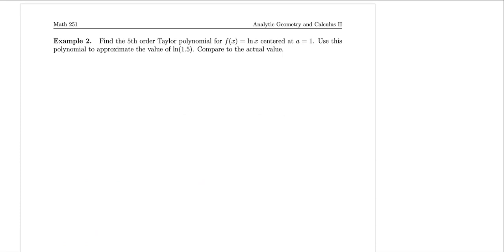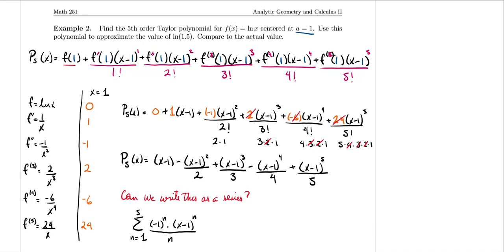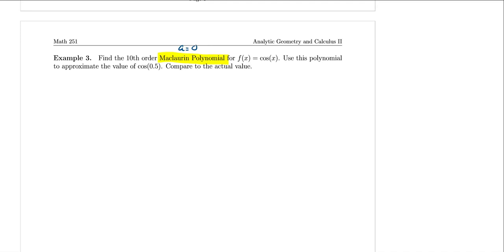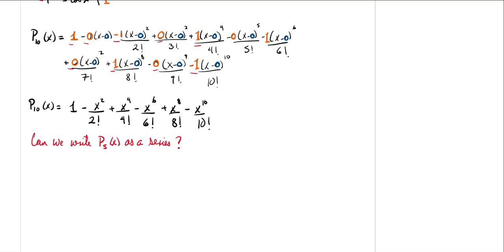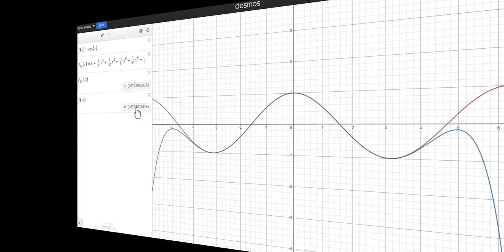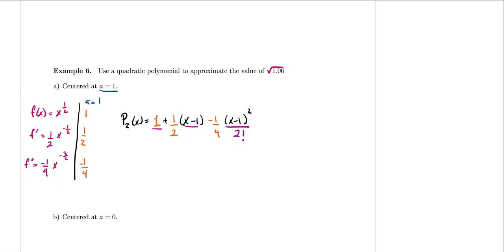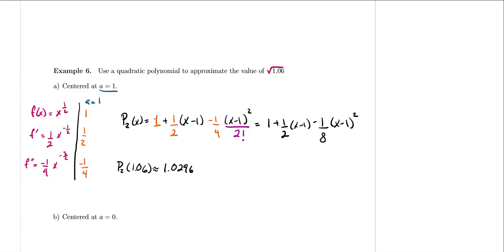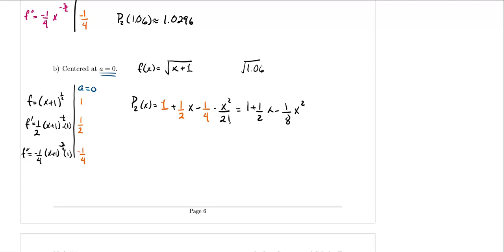11.1 Approximating Functions with Polynomials Part 2 Updated